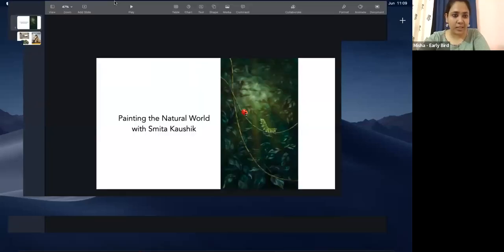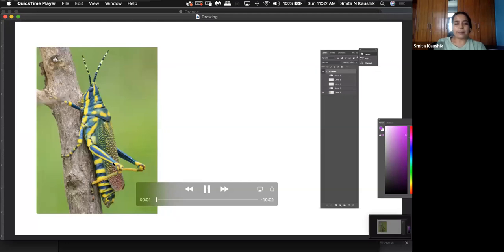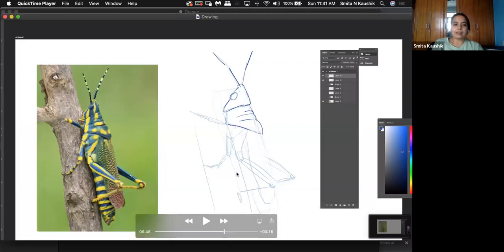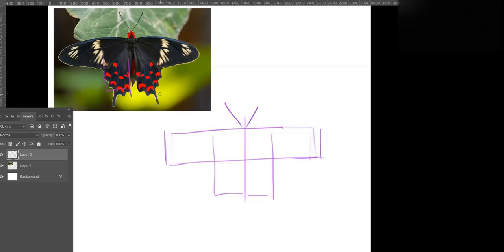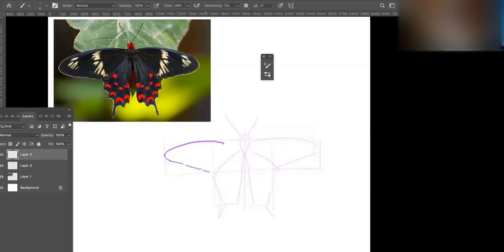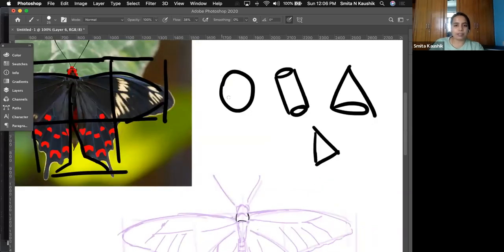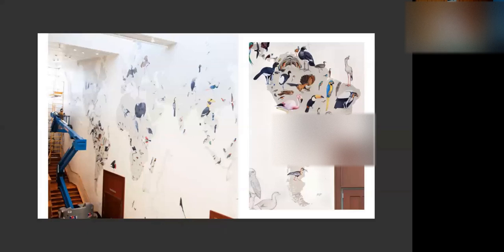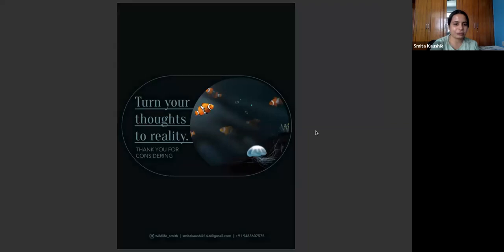Painting the Natural World with Smita Kaushik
In this short but jam-packed workshop, illustrator Smita takes us behind the scenes of her creative process — from observing insects in the wild to bringing them to life in an illustration/drawing/painting!

Watch as she guides participants through a real-time drawing activity, demystifies the three magic shapes behind every great illustration (triangle, circle, rectangle!), and introduces the idea of "landmarks" — the secret to getting proportions just right.

Whether you're a beginner or just illustration-curious, you'll pick up tricks like using a white sheet to see colors better and zooming in to capture those tiny, stunning details.

Smita also dives into the many exciting careers in illustration — from cartooning and murals to teaching and botanical art.

So grab your sketchbook (or tablet), and come draw with us!